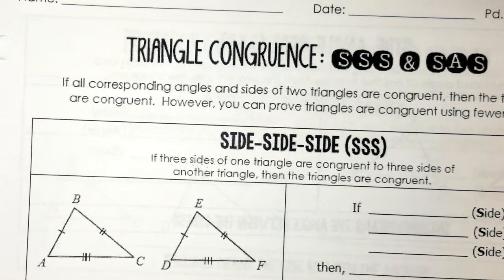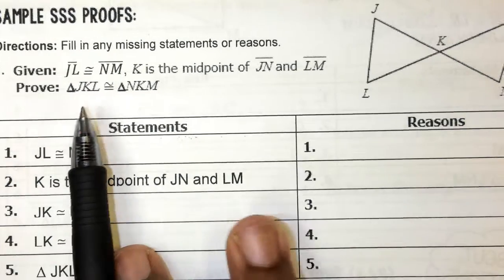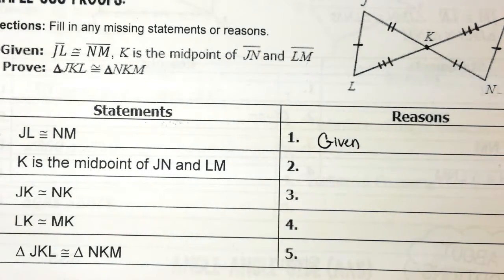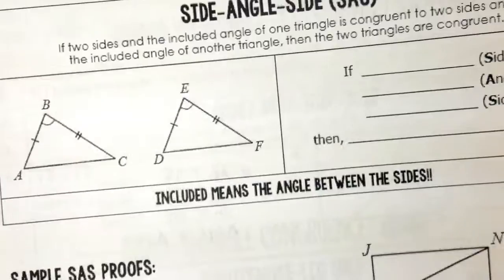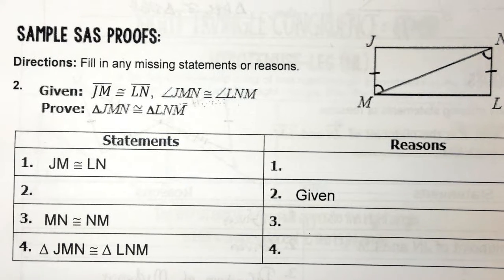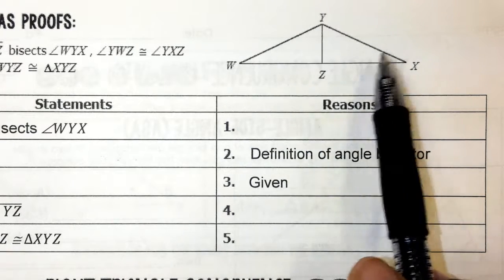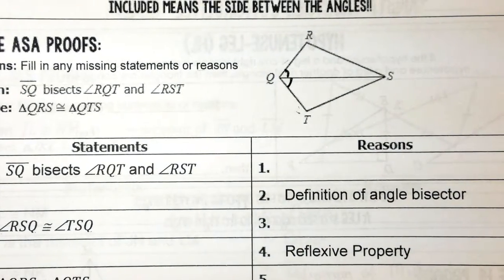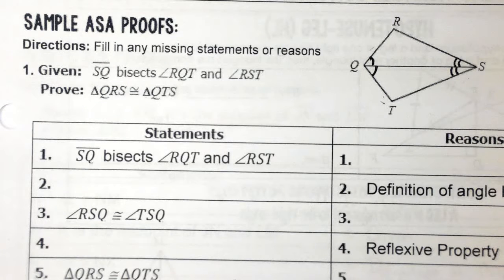Triangle Congruence Notes Part 1 10.31.19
Triangle Congruence Part 1